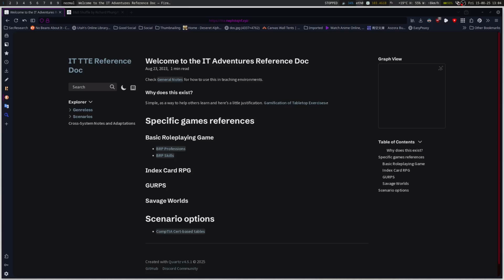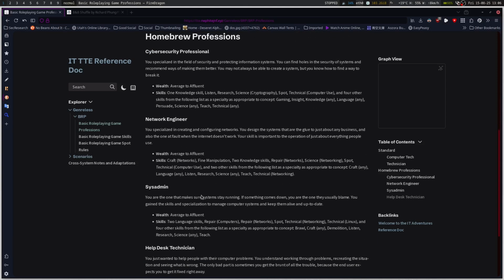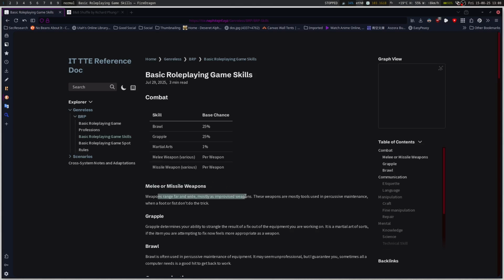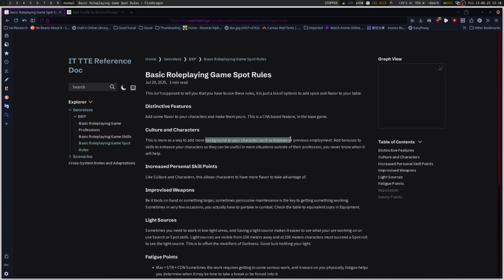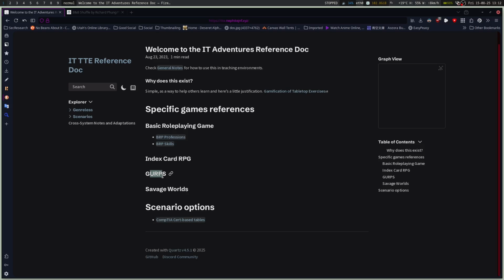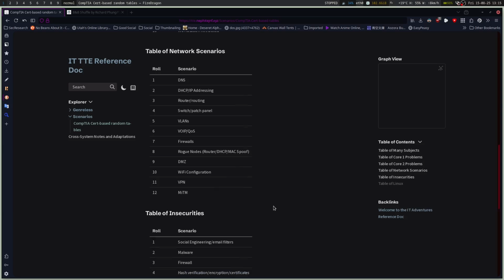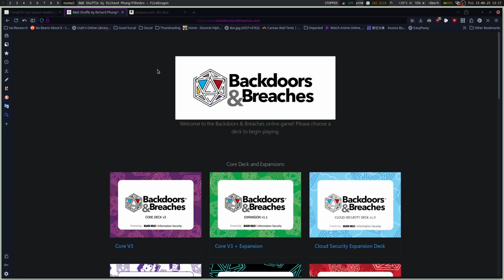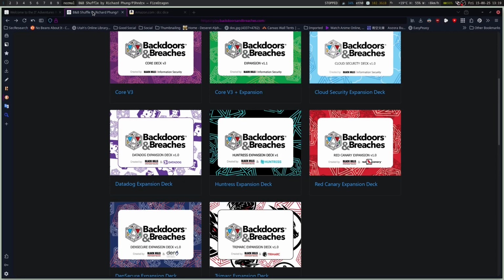I'm Putting Together IT Modules for TTRPGs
In my search for ways to subject people to weird things, I've been putting together helpful, but also hopefully fun modules for various RPGs that will allow people to test their thinking skills in various scenarios.